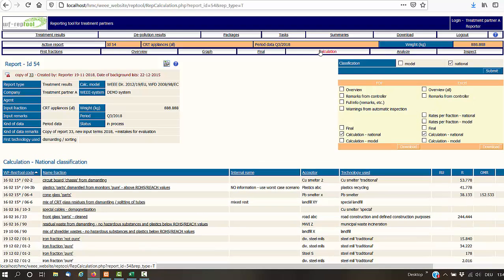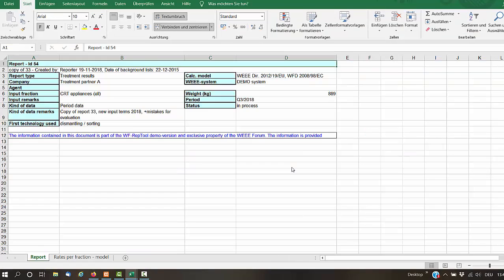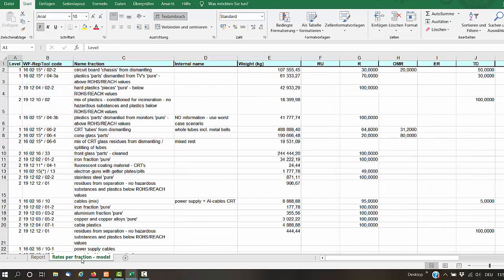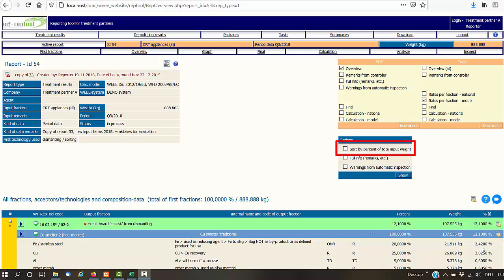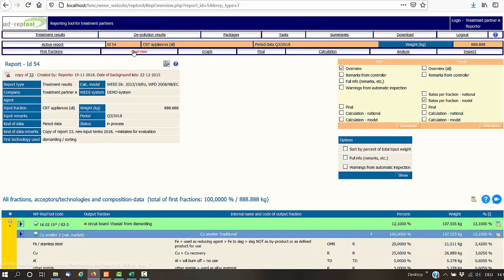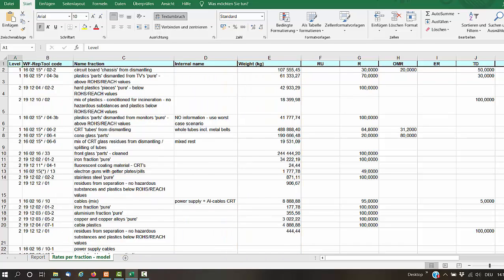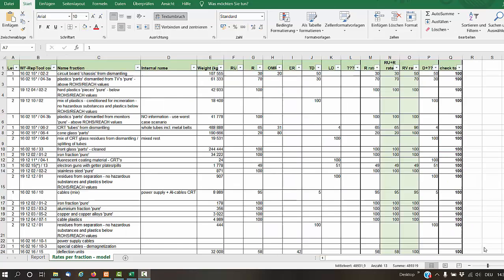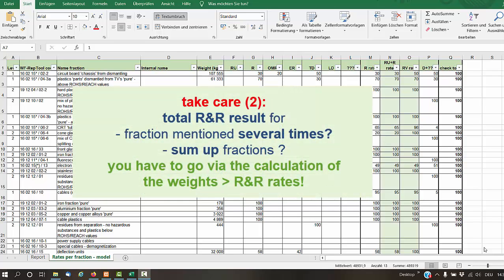WF-RepTool - Option to download R&R rates for interim fractions